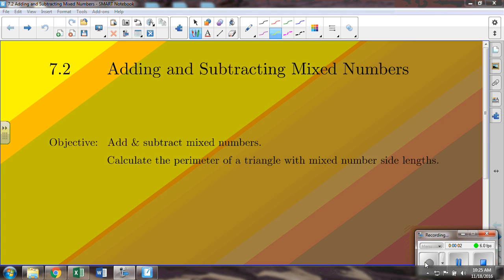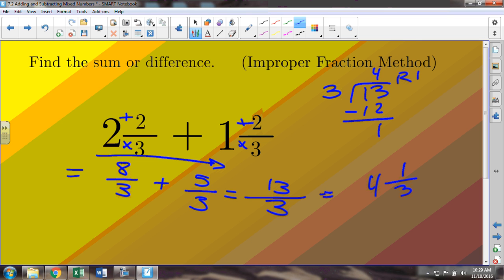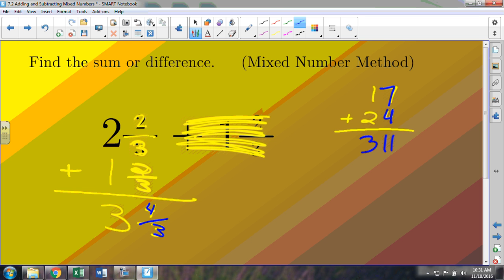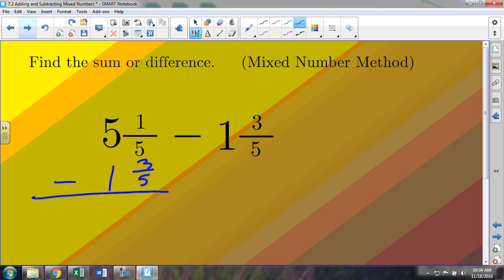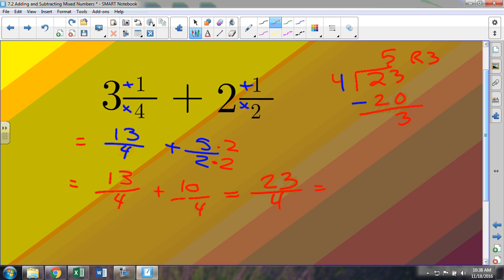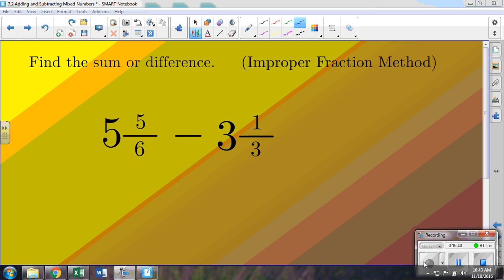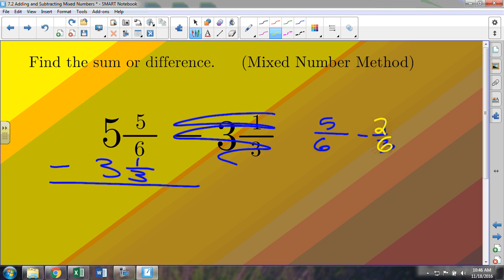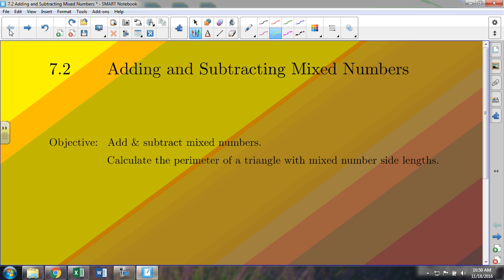7.2 Adding and Subtrating Mixed Numbers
How can you add or subtract mixed numbers?  How do you borrow or carry over?  Can you use improper fractions?